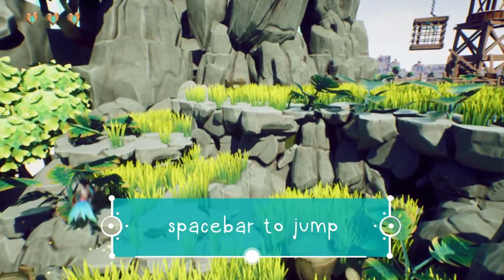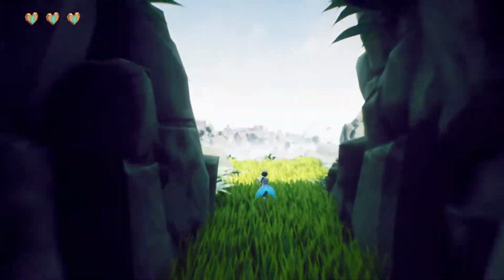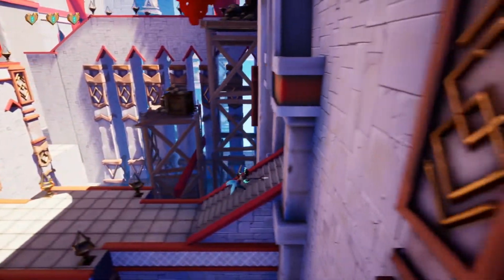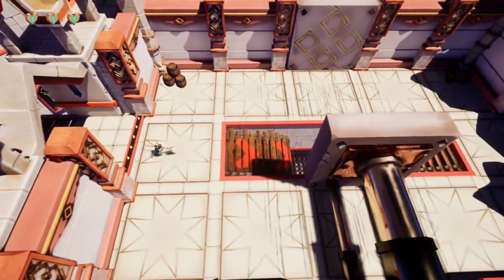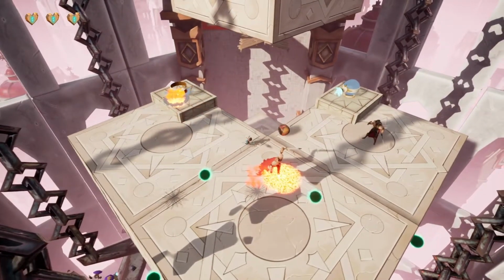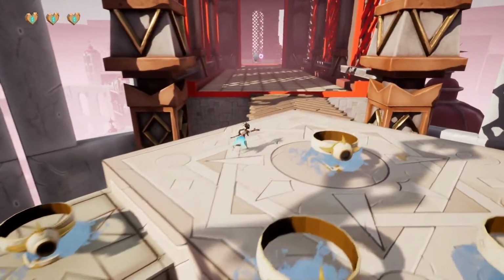Got To Rescue The Forest Beasts | Mirlo Above The Sun (Full Playthrough)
Today I take a look at Mirlo Above The Sun. Mirlo Above The Sun is a new free to play game where you play as Mirlo and must rescue the forest beasts that have been capture by the evil Solarean civilisation.